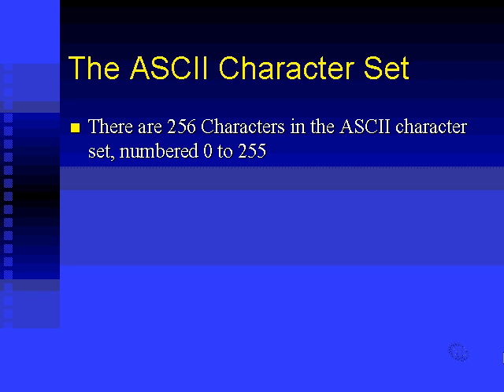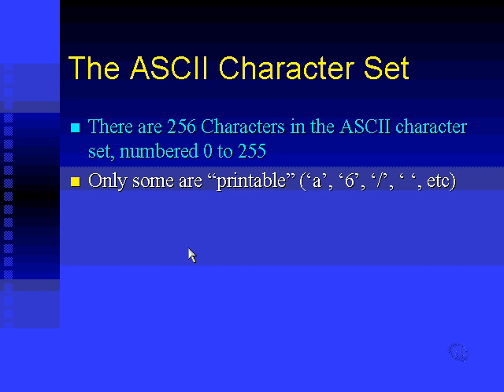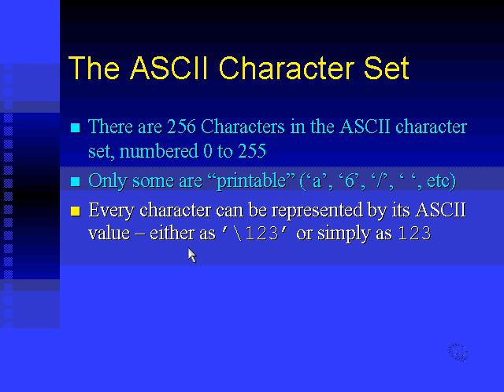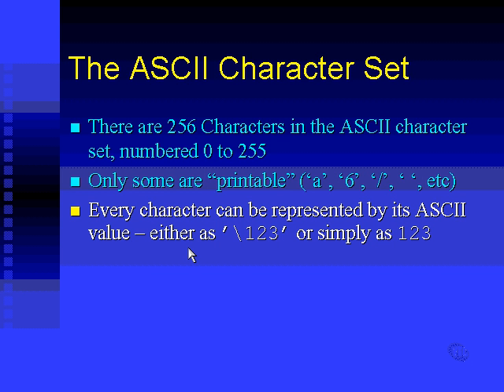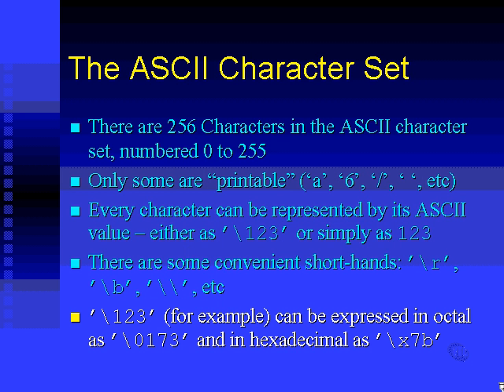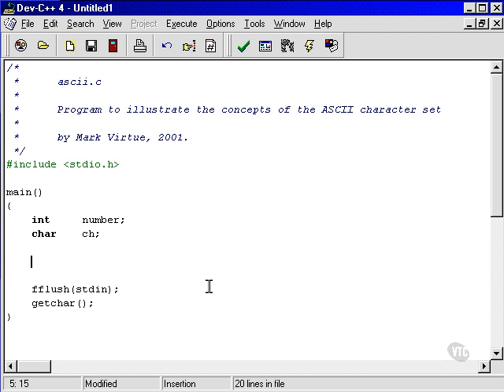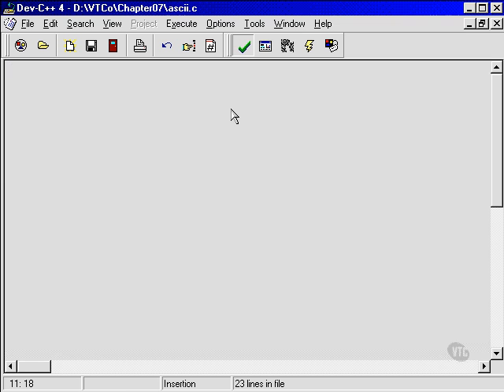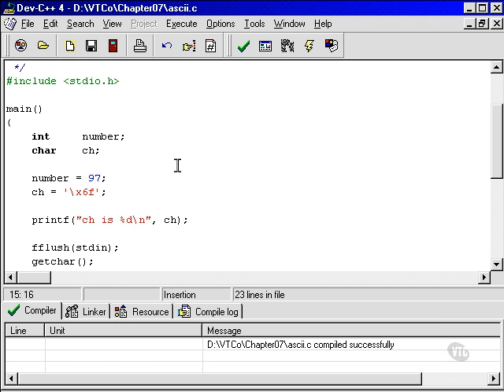C Programming Mark Virtue Chapter 07 #02